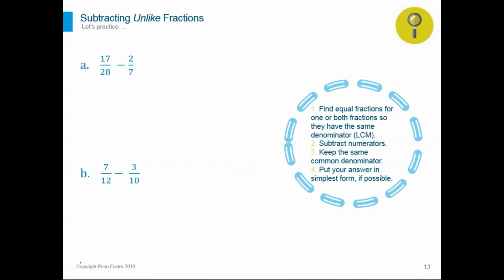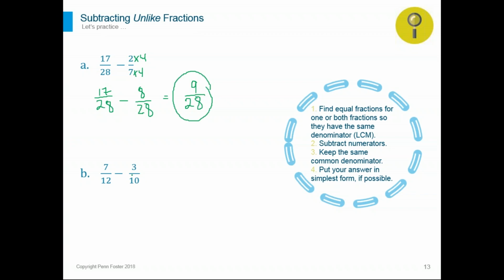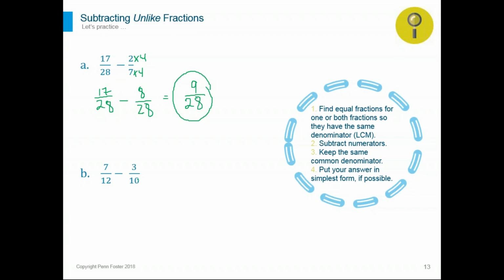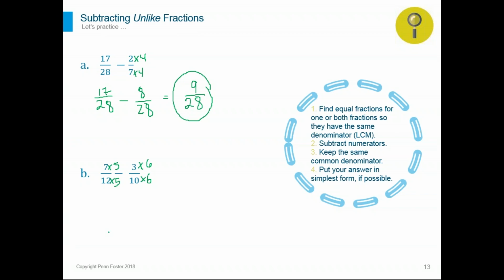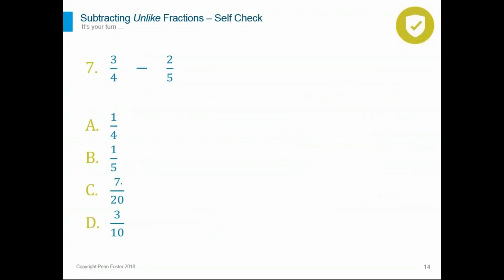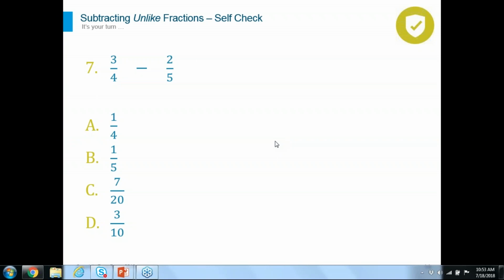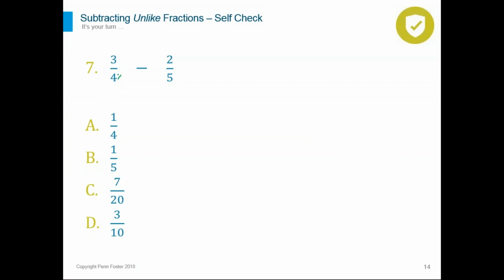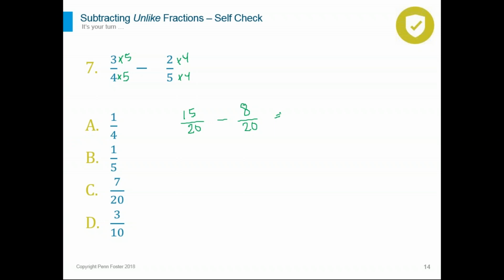Fractions: Subtracting Unlike Fractions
Part D of a webinar recording in which our math instructor explains how to subtract unlike fractions